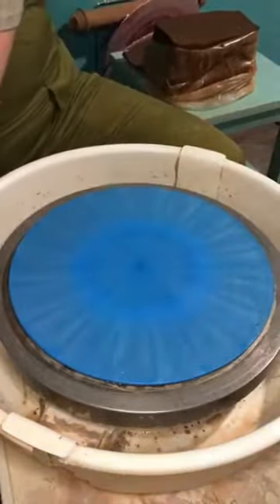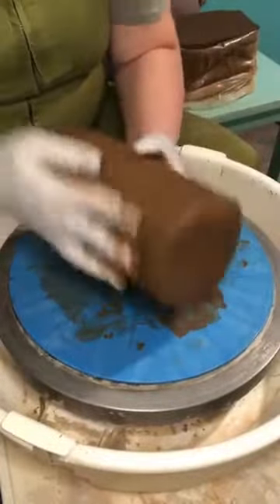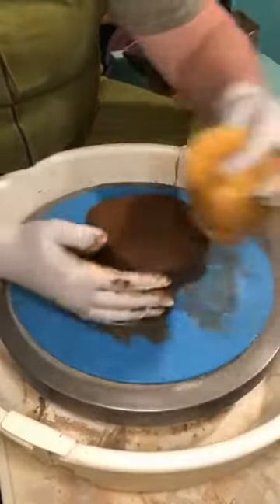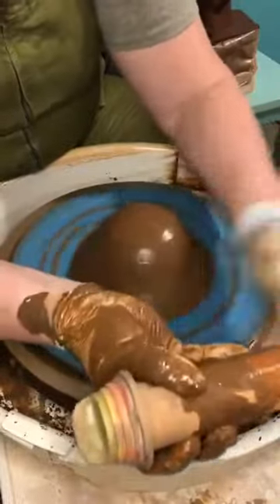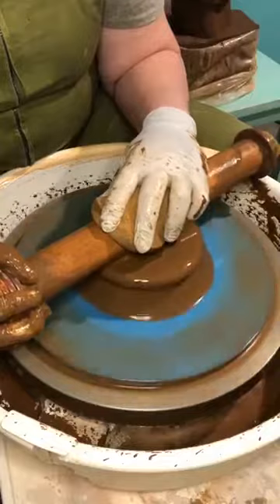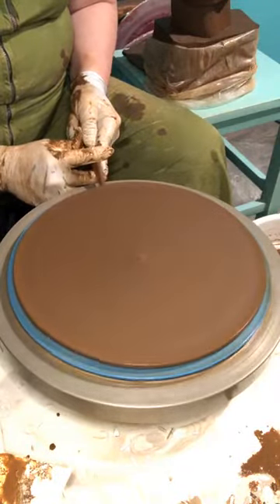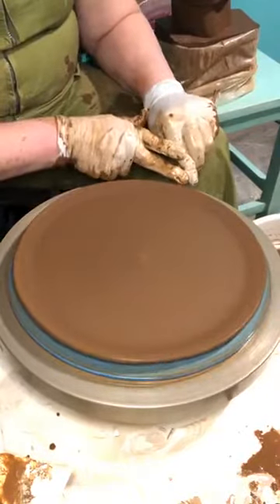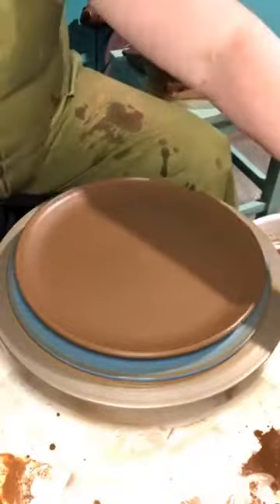Black Clay Plate - Making plates can be fun.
I started out trying to make a bowl but the clay was cold and too hard. So I turned this 3 pounds of black Clay into a plate. I talk through all the steps that I take to make the plate. This pottery is created in Gloria's Pottery Barn.